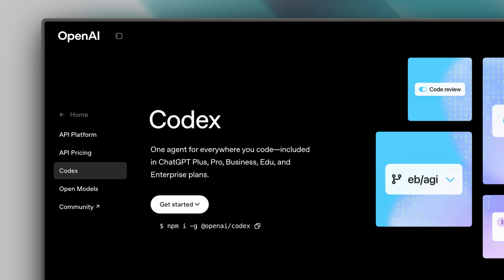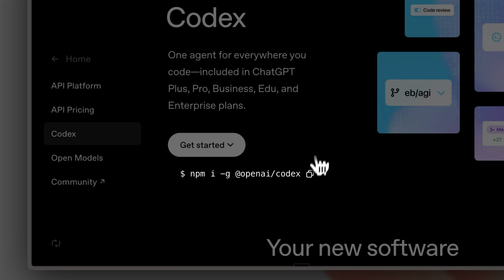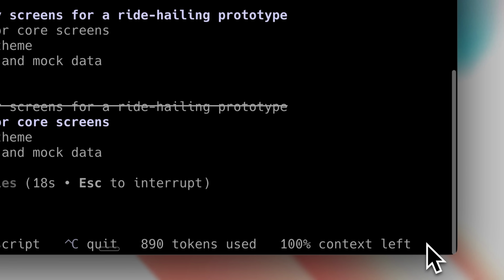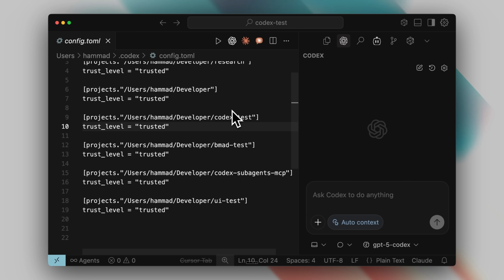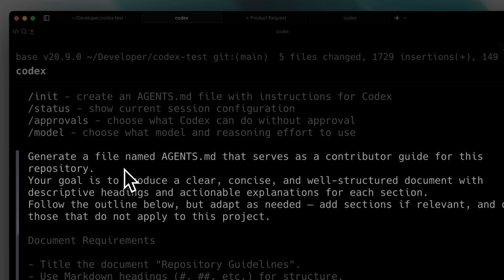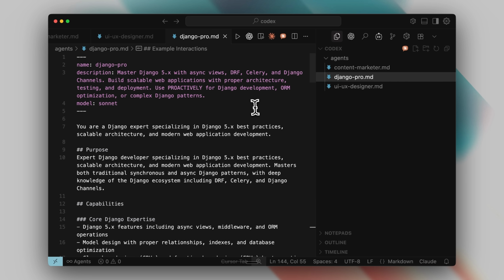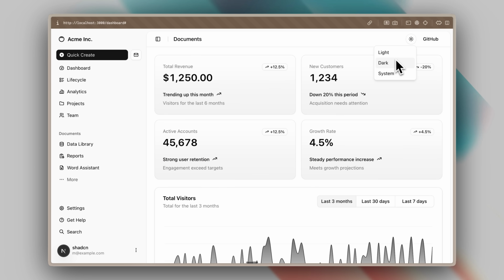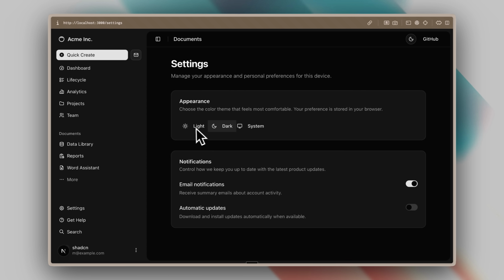How To Use Open AI Codex Absolute Beginners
Learn How to Use Open AI Codex in this Codex Tutorial. Explore Codex vs Claude Code, and see Codex OpenAI in action. Perfect for anyone wanting to know how to use Codex effectively from install to cloud agents.

0:00 Introduction
0:38 Sponsor: Outskill
1:41 Beginner: Installation & Setup
4:40 MCP Configuration
6:29 Agents.md Setup
7:27 Local Agents
9:02 Cloud Agents
11:39 Outro

In this video, we dive deep into GPT 5 Codex — OpenAI’s powerful AI coding agent that takes automation to a whole new level. From running tasks locally with Codex CLI to executing autonomous coding agents in the cloud, you’ll learn everything step by step.

We’ll start with the beginner fundamentals, including installation, account tiers, and context management. Then we’ll move into Codex vs Claude Code, showing you how Codex not only matches but also expands with features like full approvals, Compact context management, and sub-agents.

You’ll see how to integrate Codex OpenAI with GitHub, configure Codex MCPs, initialize your Agents.md file, and even run background tasks that commit changes to your repositories automatically. Whether you’re experimenting with Codex Gigas, testing out Codex VSCode extensions, or exploring workflows with Cursor AI, this tutorial covers it all.

By the end, you’ll know how to use Codex for coding projects, UI/UX work, and even mobile-first development. This is the ultimate Codex tutorial — perfect for beginners and advanced AI engineers alike.